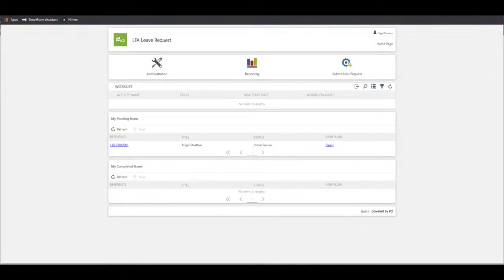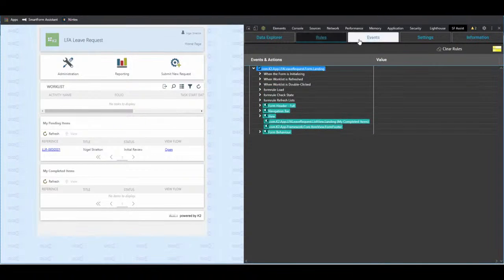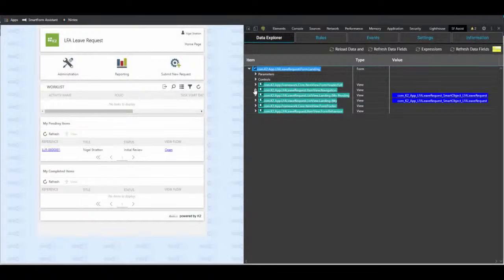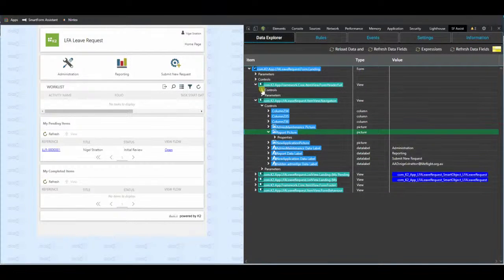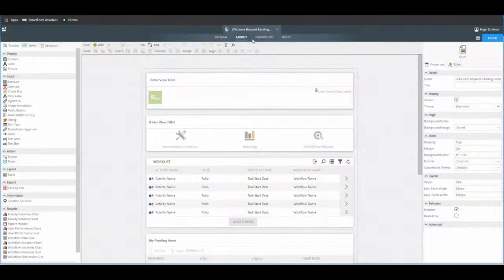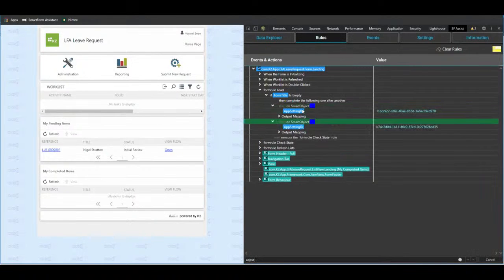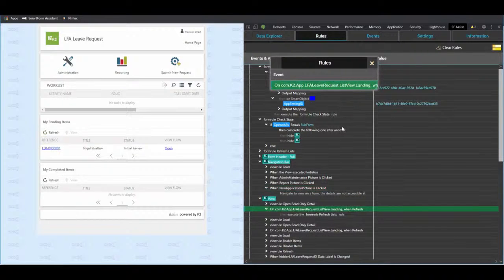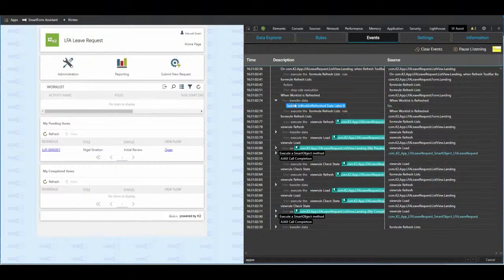📺 [rapidMATION Live] Demo of the K2 SmartForms Assistant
I recently caught up with Nigel Stratton who showed me a tool that he created to assist in developing K2 SmartForms called the K2 SmartForms Assistant.